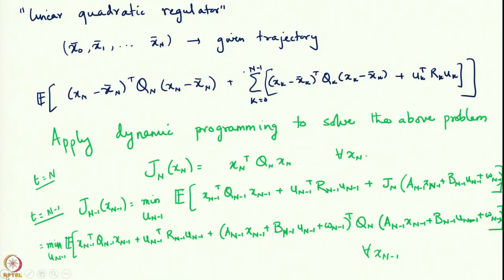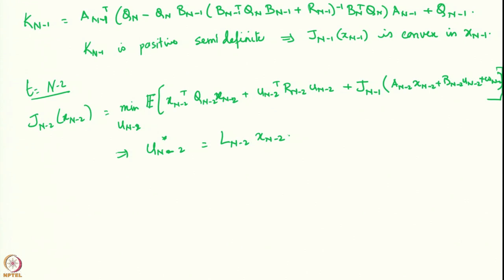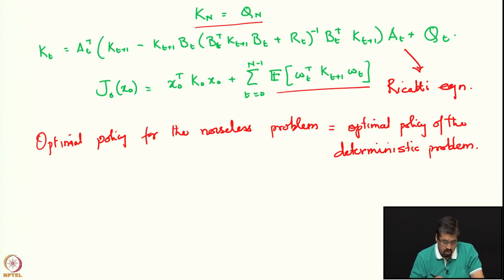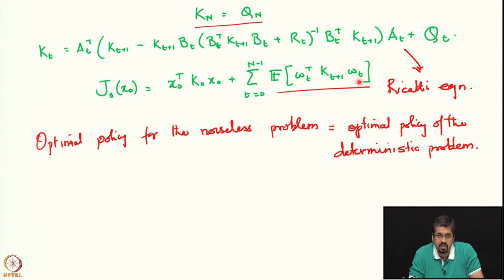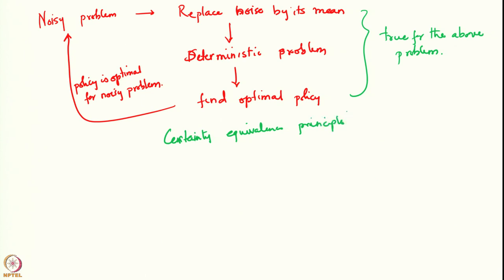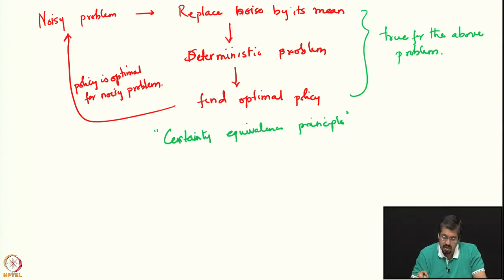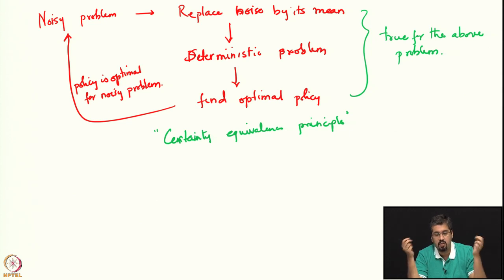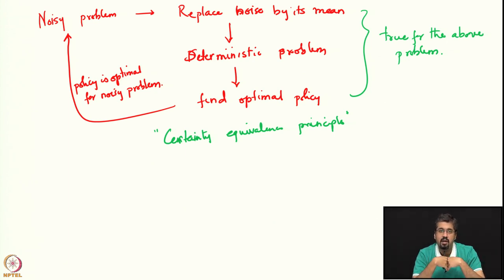Week 5 - Lecture 25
Lecture 25 : Linear System Quadratic Cost Problem (Continued)